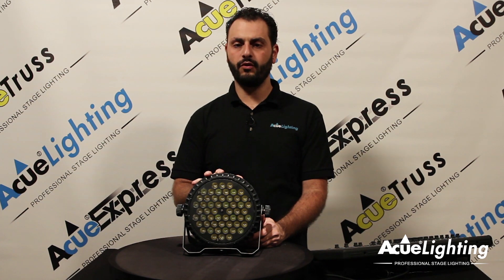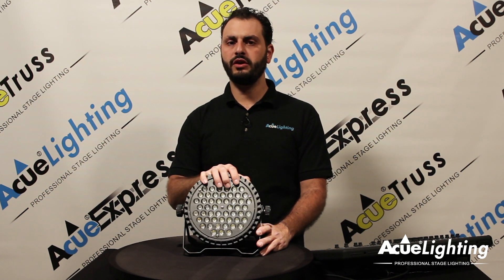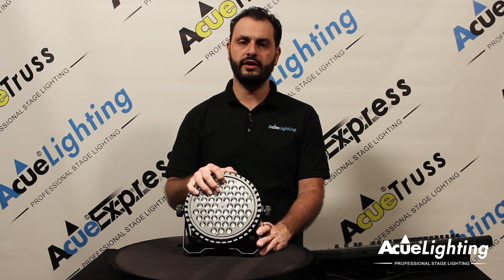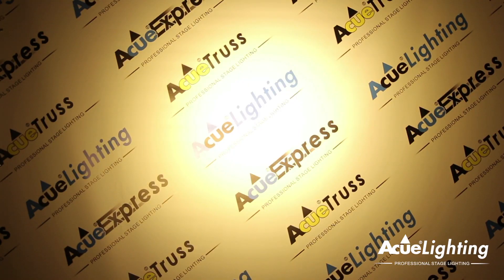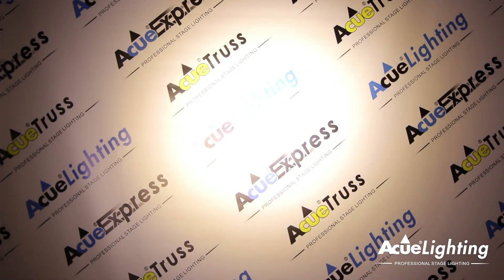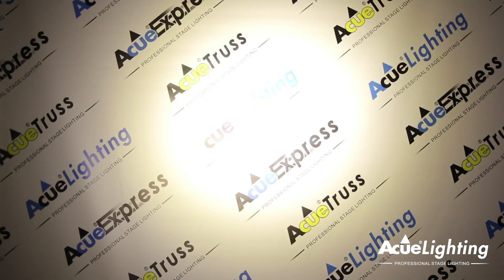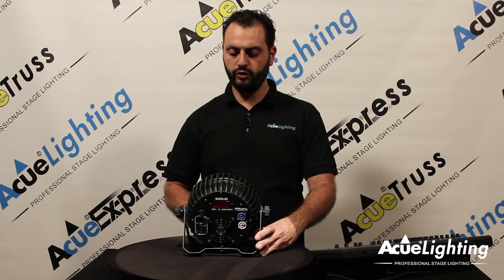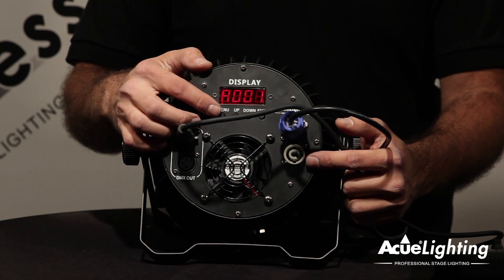Magic 54 WW LED Slim Par Product Demo Video By Acue Lighting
The Acue Magic 54 WW/CW LED is a powerful warm white & cold white wash light. The compact body and high output of the Acue Magic 54 WW/CW makes it the ideal fixture for all stage wash applications. The Acue Magic 54 WW/CW has 14 cold white LEDs (6000K) and 30 warm ehite LEDs (3000K). This allows a white color mix from 3000K to 6000K by using DMX controls or by the built in controls.

Light Source: 14x3W Cold White LEDs (6000K), 30x3W Warm White LEDs (3000K)
Operation Modes: DMX & Manual control from built in display
DMX Channels: 2 or 4 DMX Channel modes. 3-pin DMX in/out connectors
Dimmer: 0-100% Linear dimmer control by DMX or Manual control from display for each color.
Total Power Draw: 175 watts
Input Voltage: 110-220V AC 50/60hz Power-con power input
IP Rating: IP 20 (Indoor use only)

Or Visit Our Showroom at:

Acue Lighting Showroom
6626 Valjean Ave.